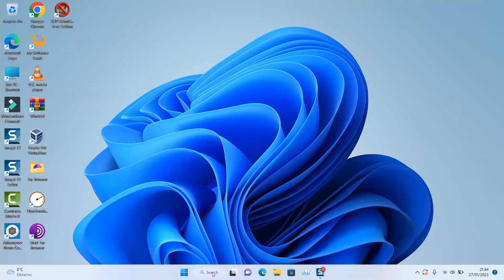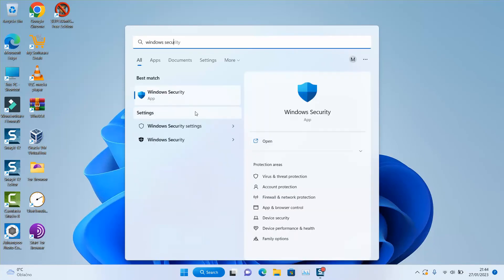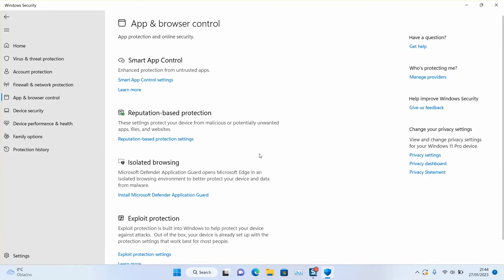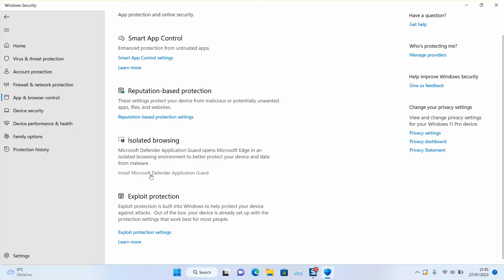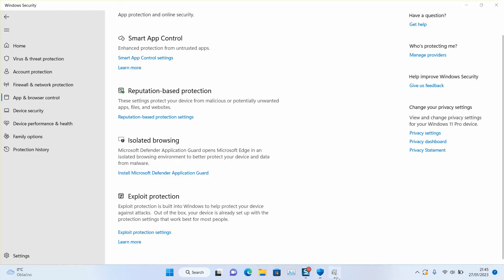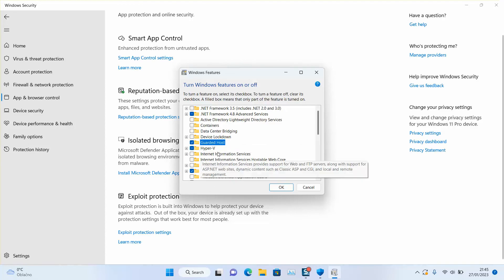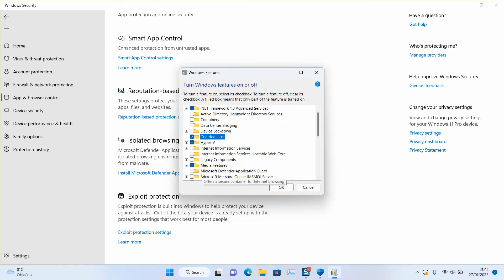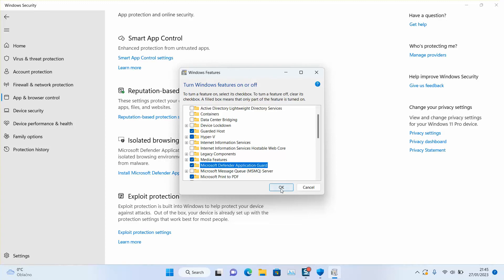How to download and install Microsoft defender antivirus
Is your cybersecurity a top priority? 🔒 Learn how to strengthen your defenses with Microsoft Defender Application Guard in this informative video. We'll guide you through the process of downloading and installing this powerful security tool, which provides robust protection against malware, viruses, and other online threats. Safeguard your digital world with confidence. Watch now and take the first step towards enhanced antivirus protection! 🦠💻